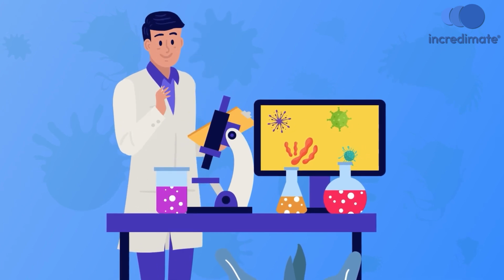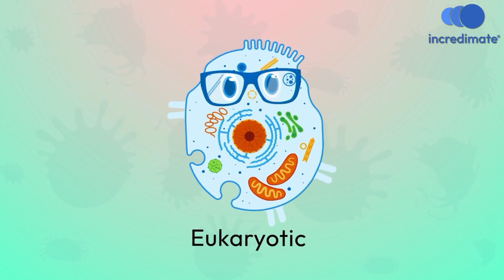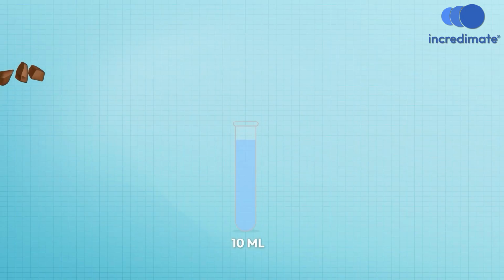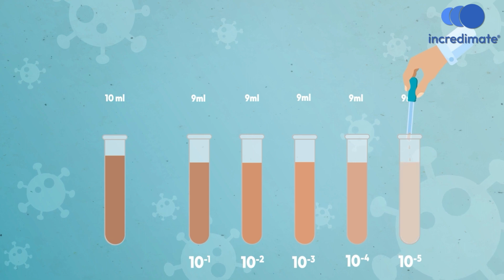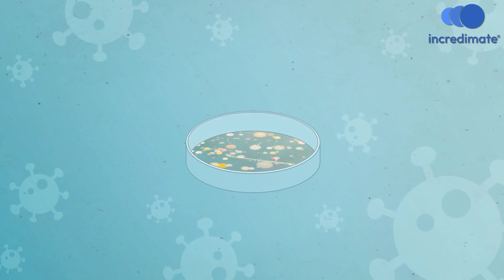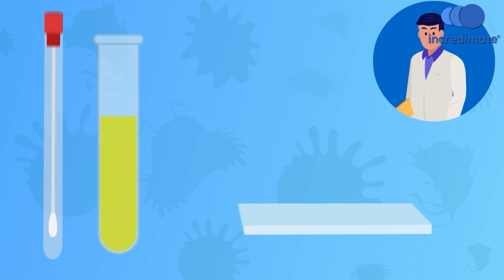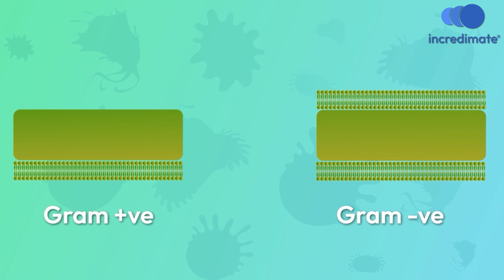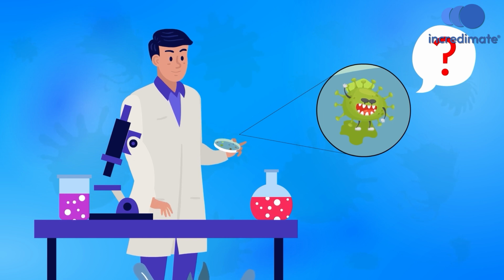Csir Explainer video v10